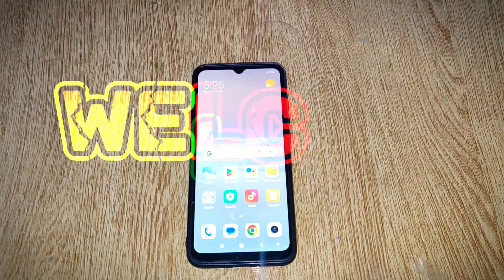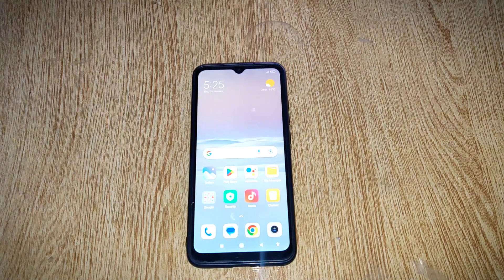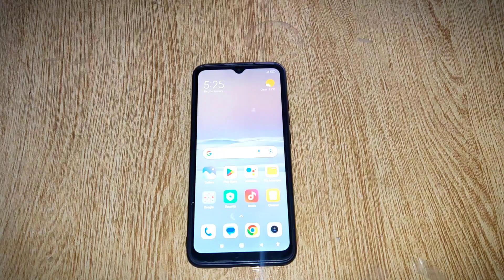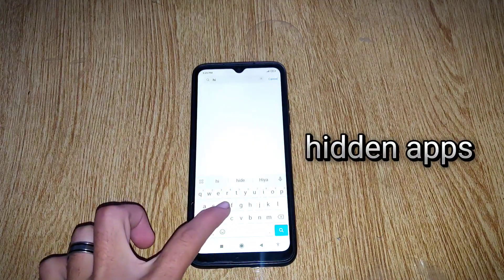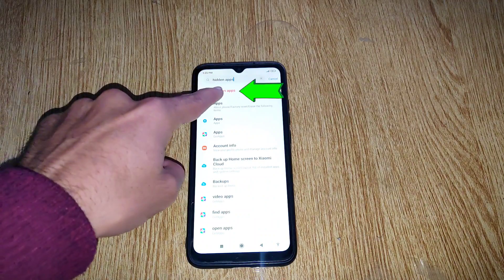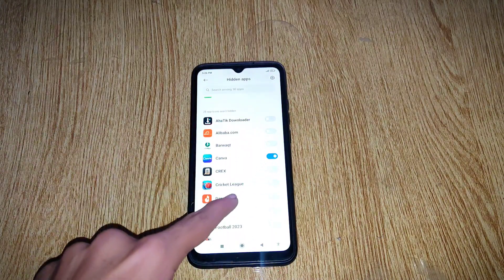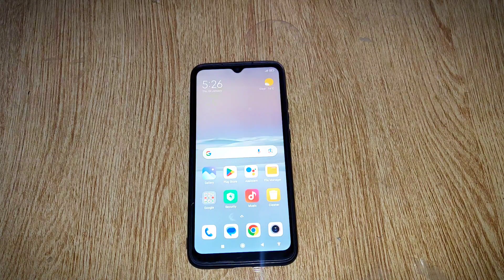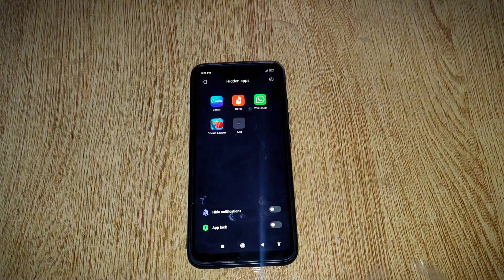How to hide apps in Xiaomi phones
In this video I am going to teach you how to hide apps in android mobile, after watching this you will know  to hide applications in Xiaomi, poco, and redmi phones.

===Social===

===Channel===